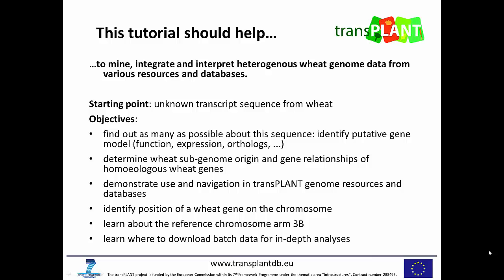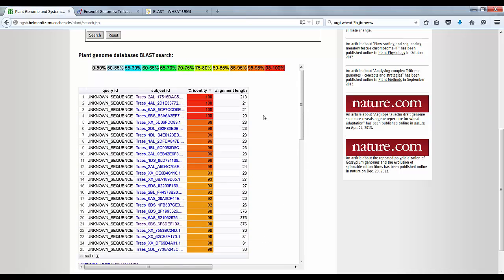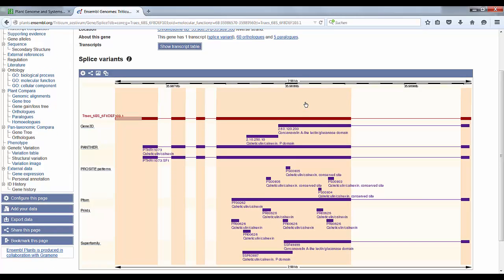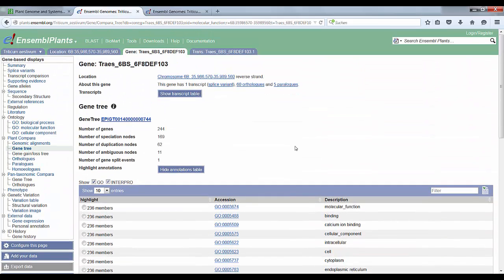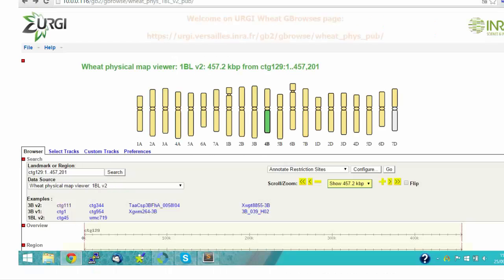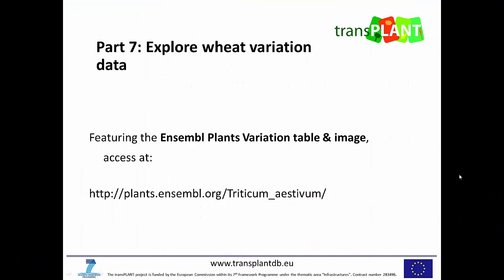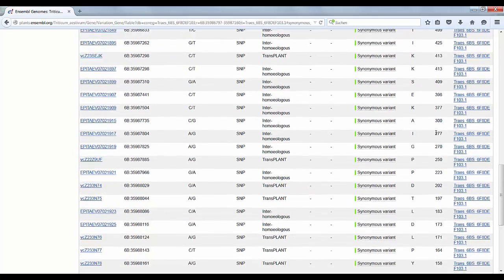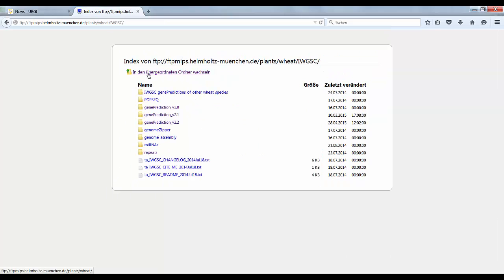transPLANT wheat tutorial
Learn how to mine, integrate and interpret polyploid wheat genome data from various transPLANT resources and databases.